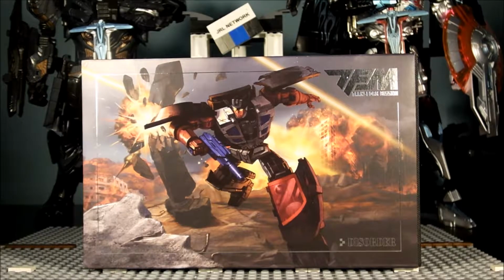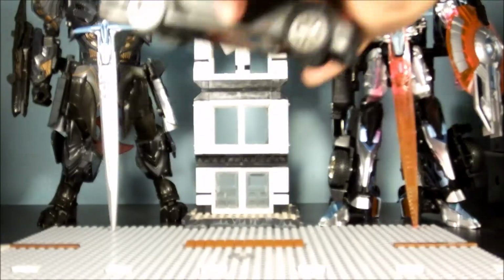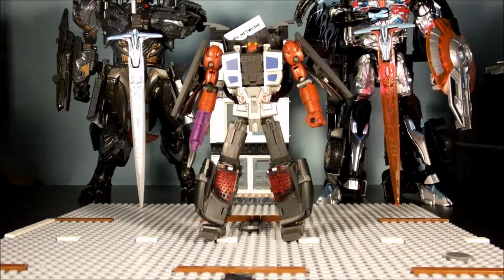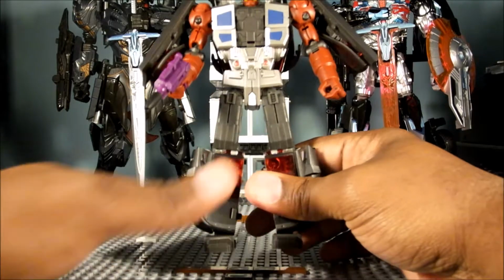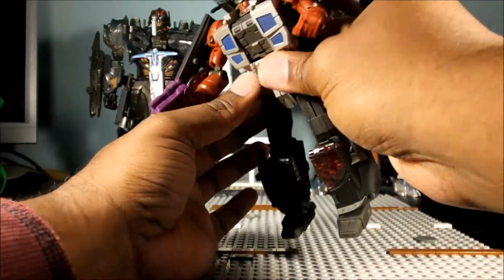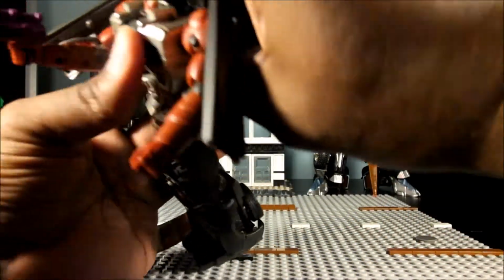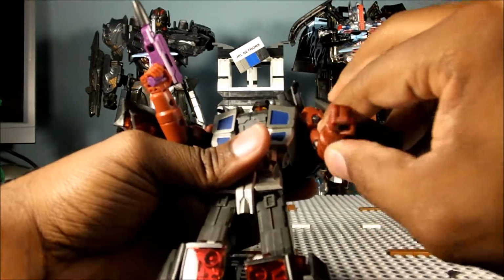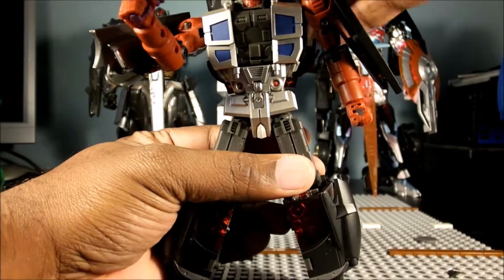REVIEW CiiC TFM Disorder aka Wildrider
Screeners and Meaners This is the final piece the TFM Havoc puzzle so you know what this means. Lets get ready for the SHOW. OK Screeners and Meaners "SUB ME IF YOU LOVE ME" "SHARE IF YOU CARE" "THANKS FOR THE WATCH" LATE'AAA